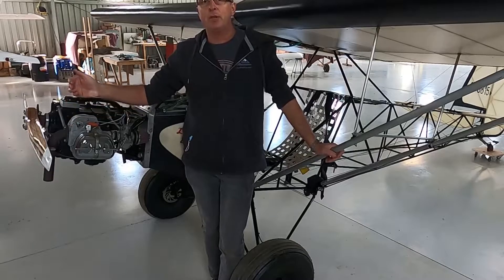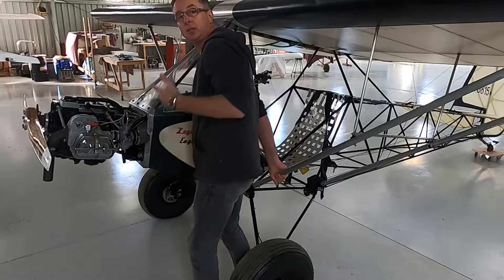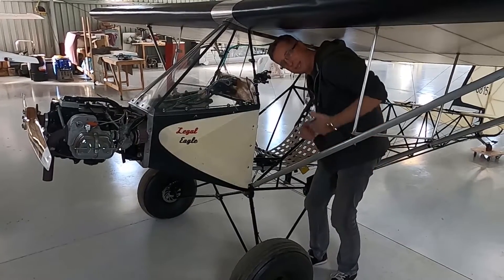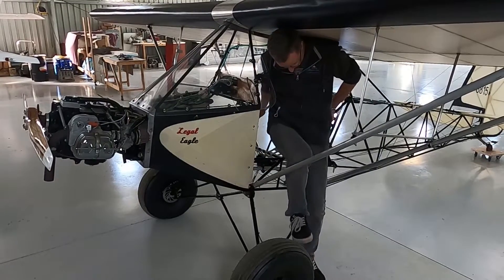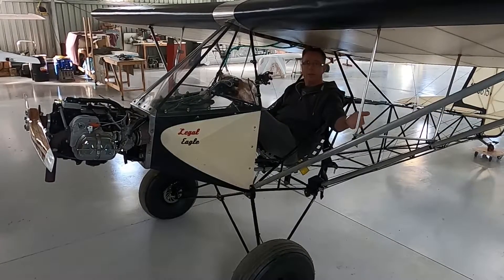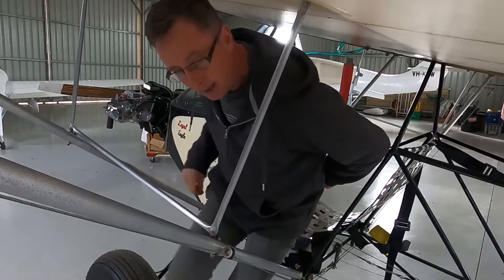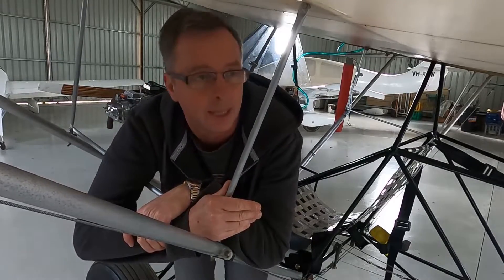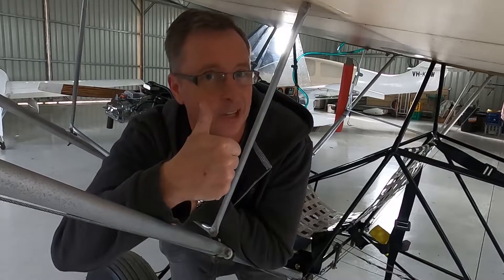Getting in and out of a Legal Eagle.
It took me a while to work out the best way to get into and out of my Legal Eagle with the least amount of fuss.